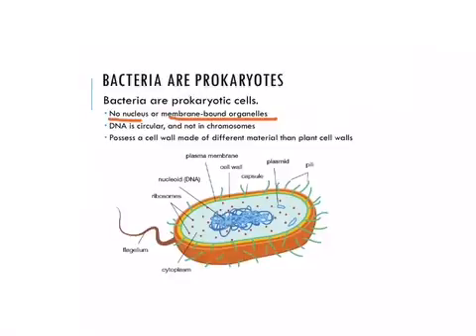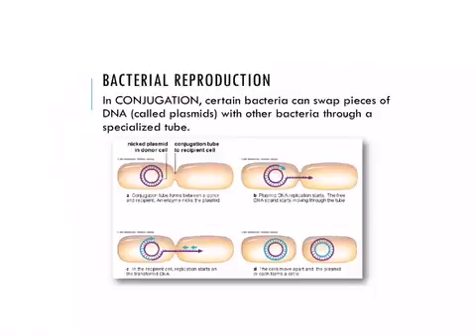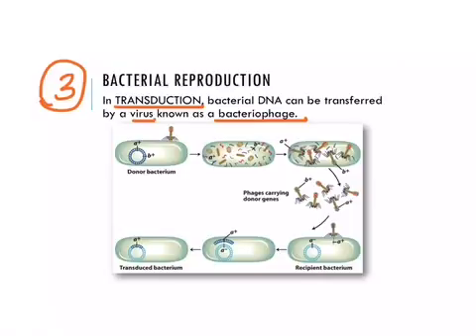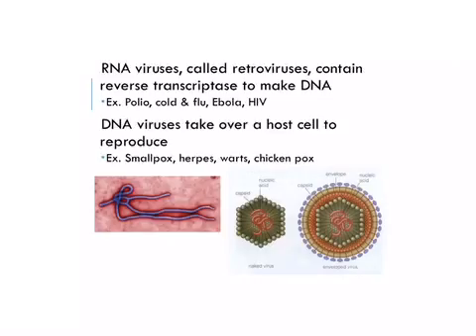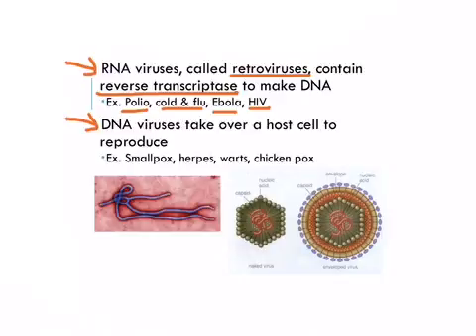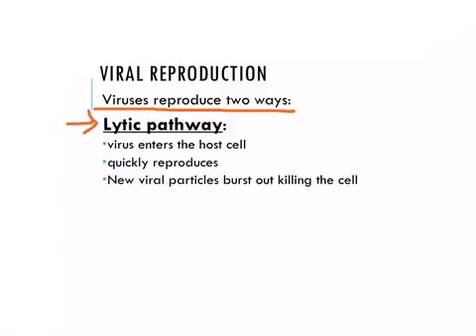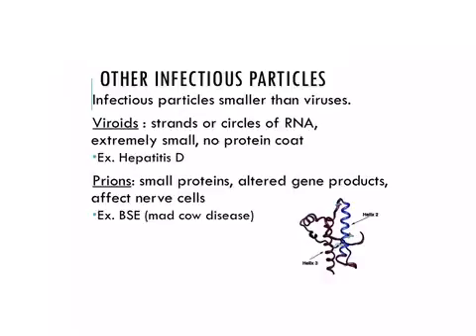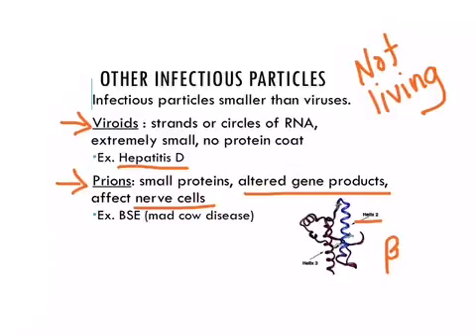Bacterial and viral reproduction